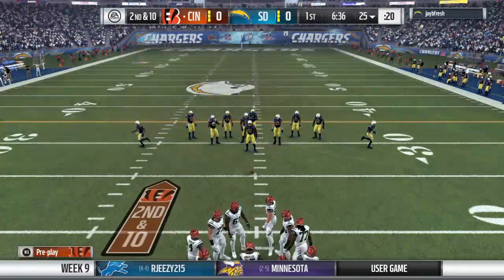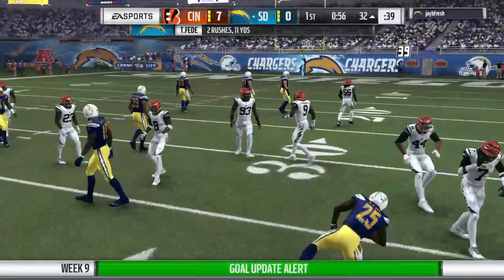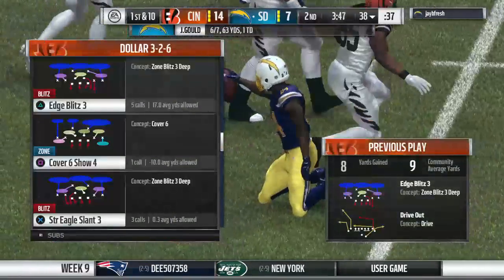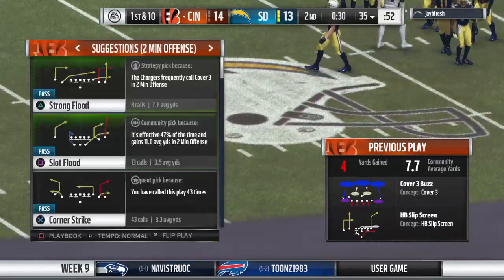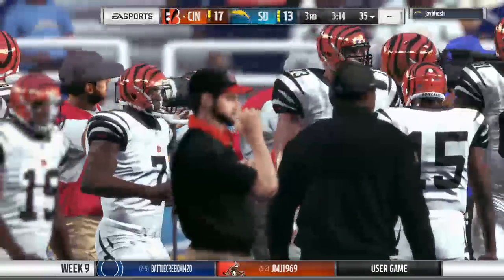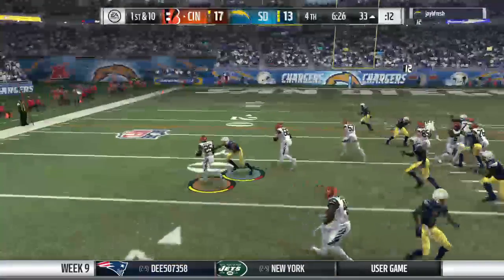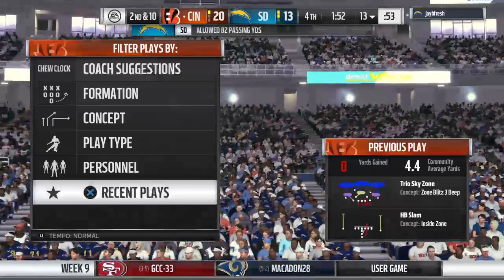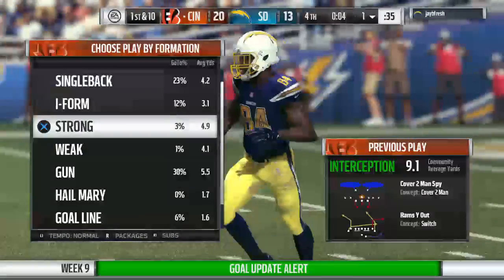Bany-Boi229's Live PS4 Broadcast